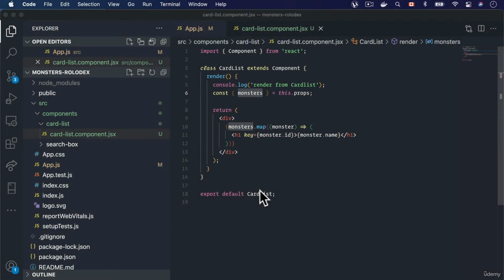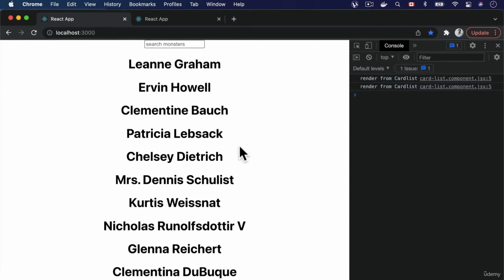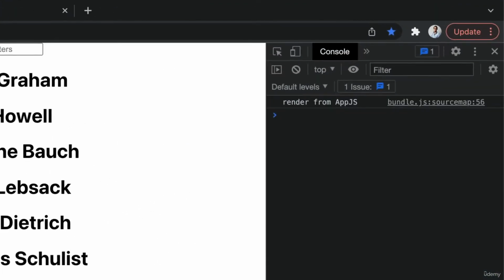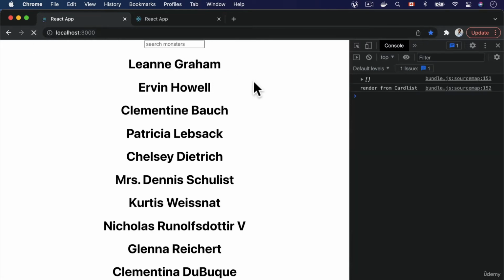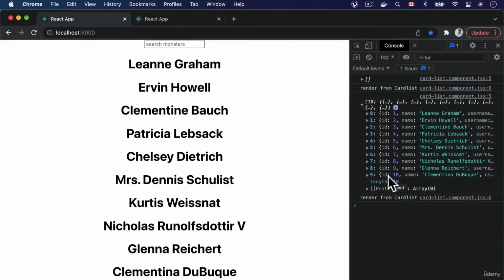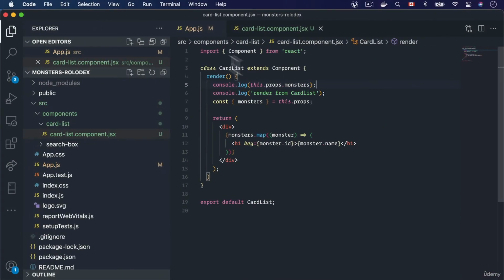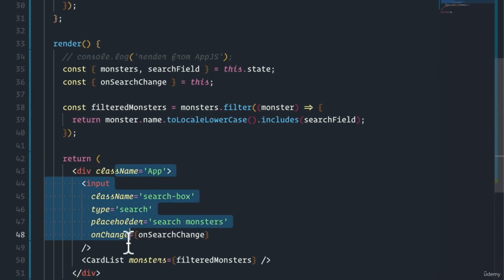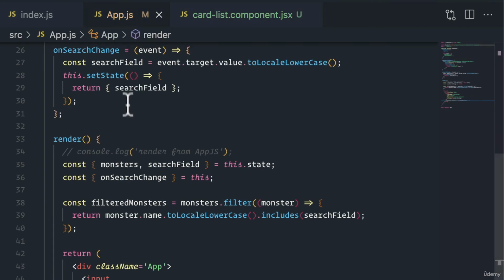03 React Basics - 033 Monsters Rolodex Rendering and Re rendering part 2